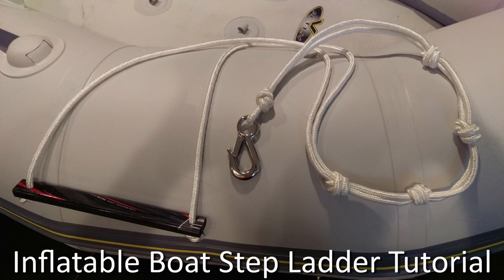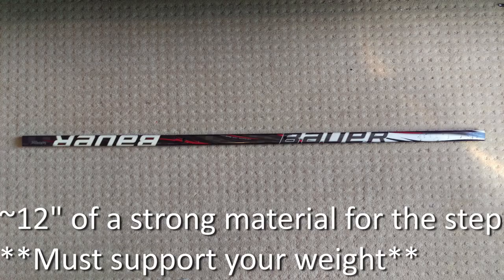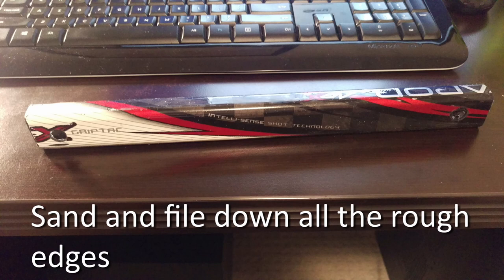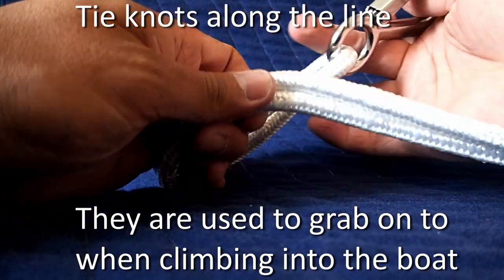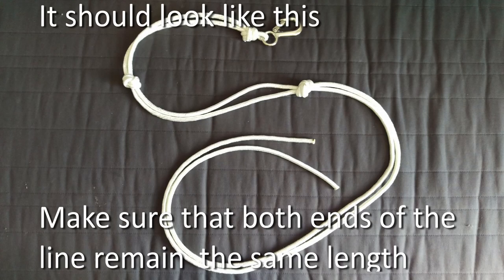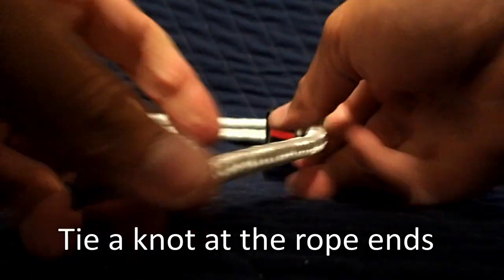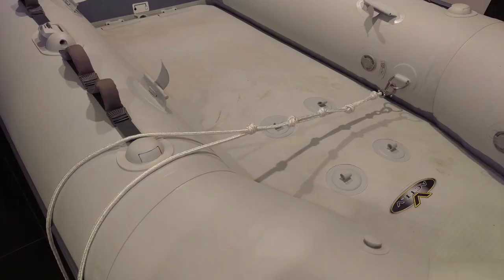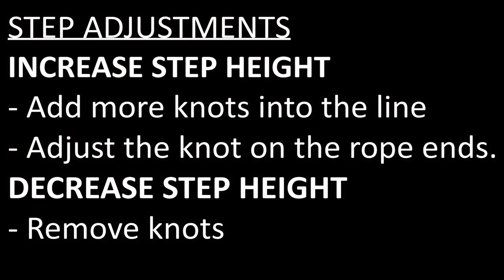Inflatable Boat DIY Ladder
DIY Ladder for Inflatable boats.
Design: Davis Swim Stirrup
Ladder designed on Zodiac FastRoller 340